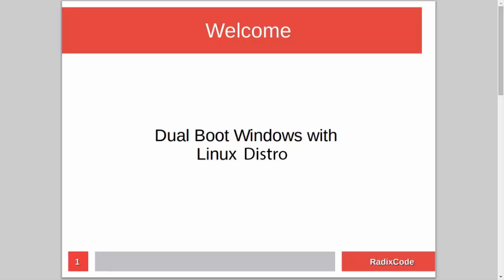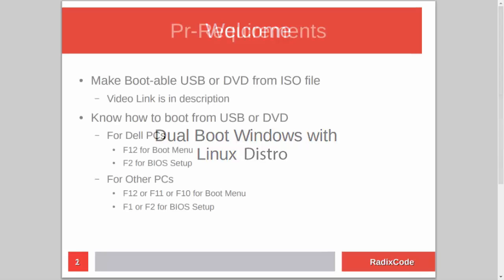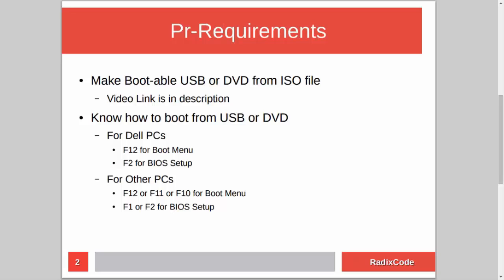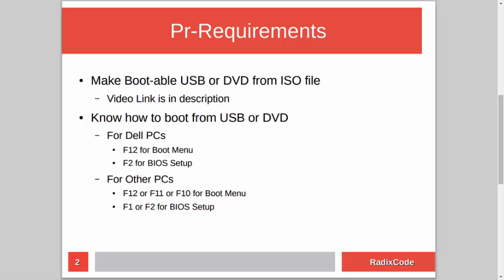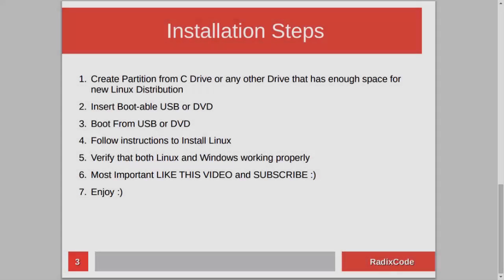How To Dual Boot Windows 8.1 With Bodhi Linux 2016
in this video i will show you how to Dual Boot Windows 8.1 with Bodhi Linux

First we need to create empty partition for our Bodhi Linux from C drive or any other drive that has enough space in it

And then We will install our Bodhi Linux

And at the end we will verify that both Bodhi Linux and Windows 8.1 are working fine.

Other Links